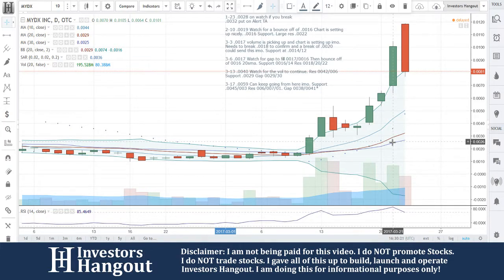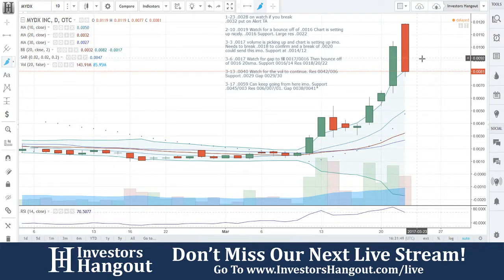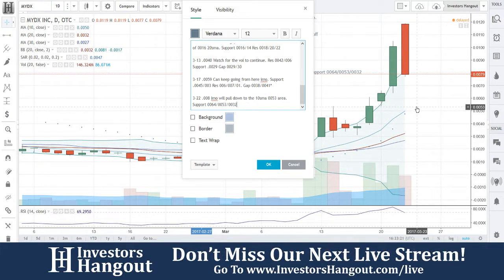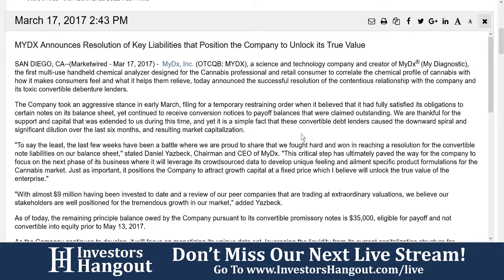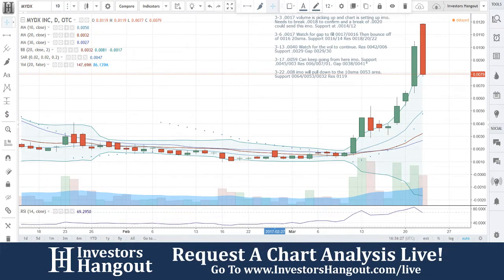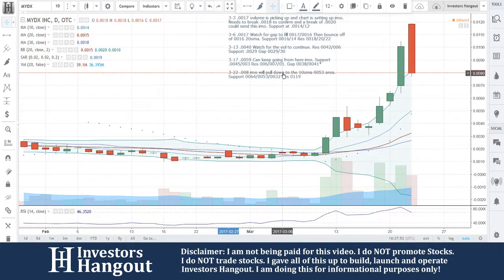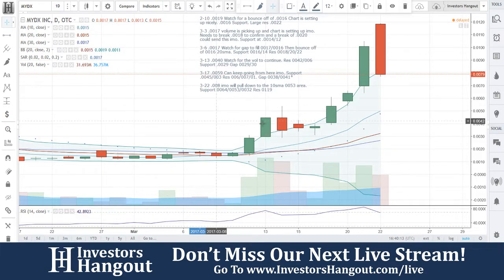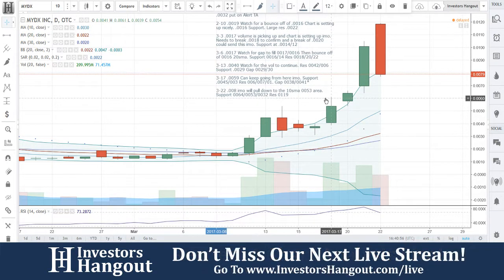MYDX Stock Live Analysis 03-22-2017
MYDX Stock Message Board & Analysis (MyDx Inc.) explained as of 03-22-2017. $MYDX stock chart analysis along with the current stock price, filings, financials, news and a brief description of the company.